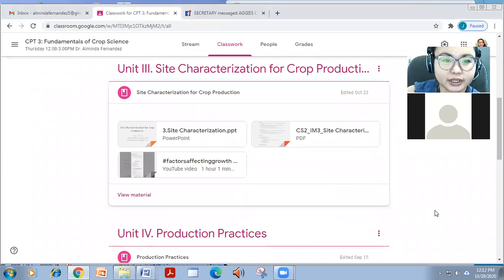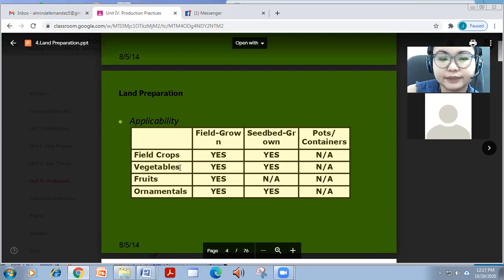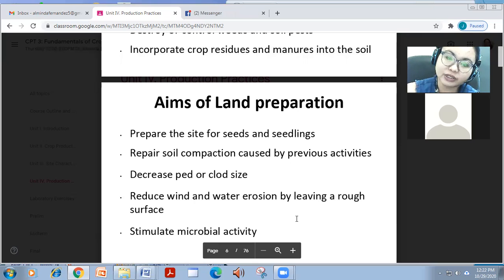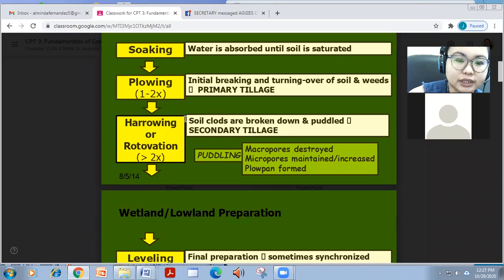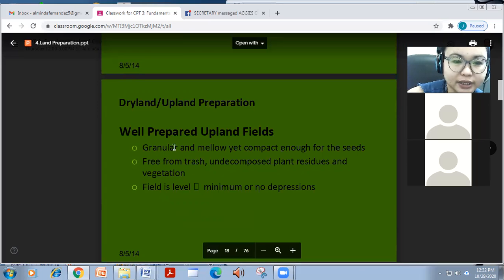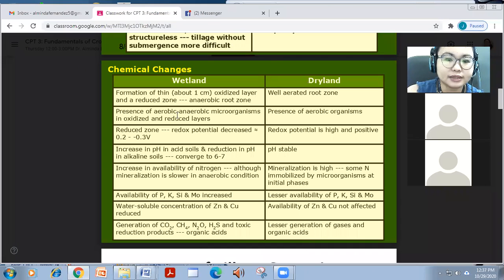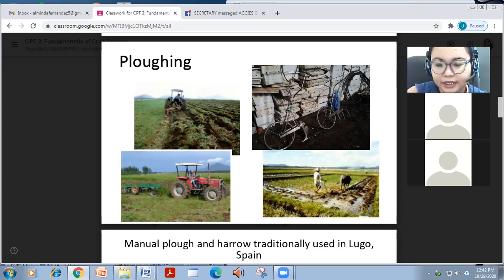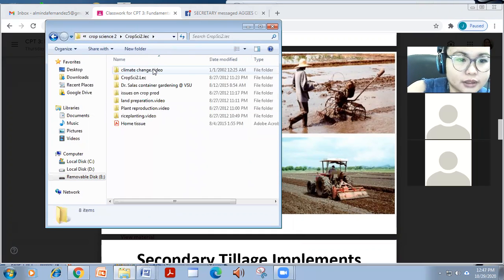Landpreparation Agriculture RMC Alminda